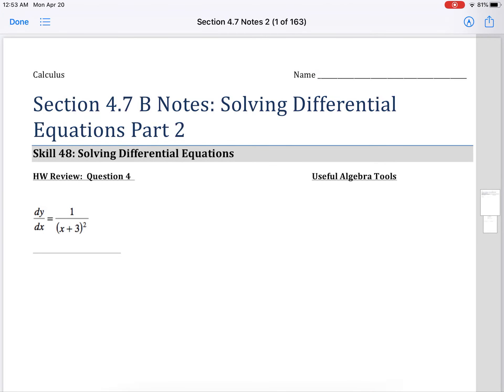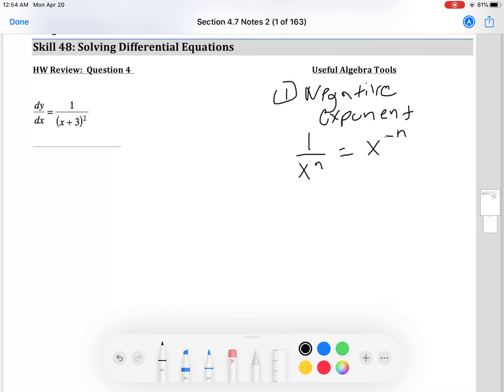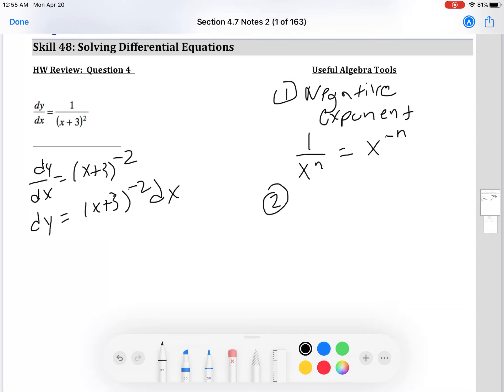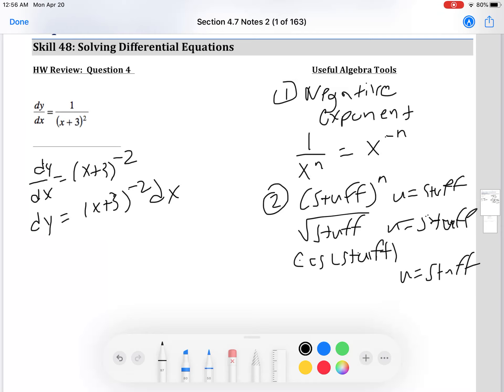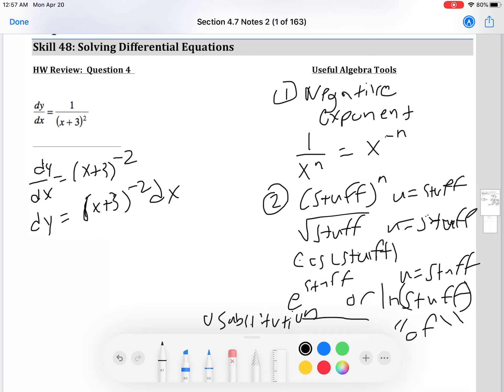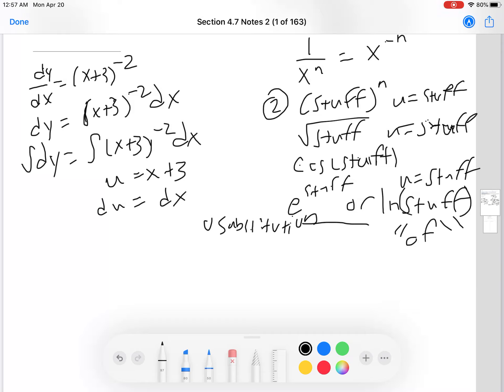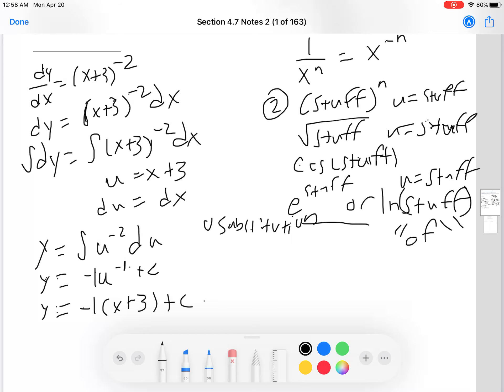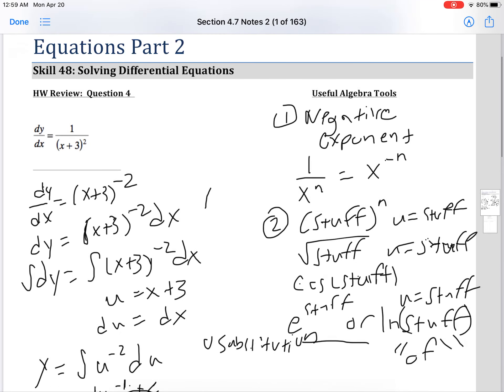4.7B Video 1: Algebra Tools for More Involved DiffEQ Problems